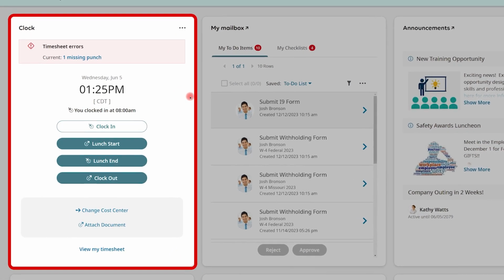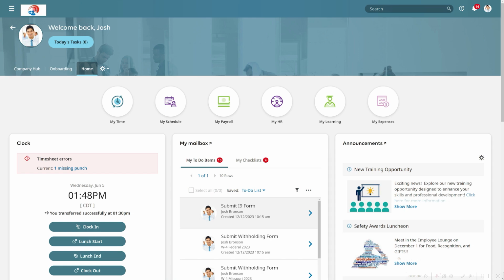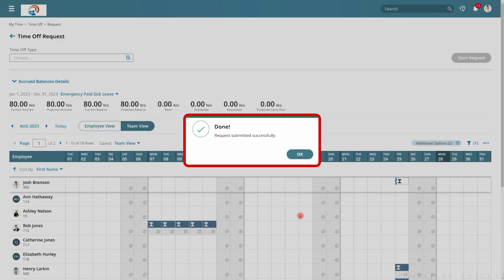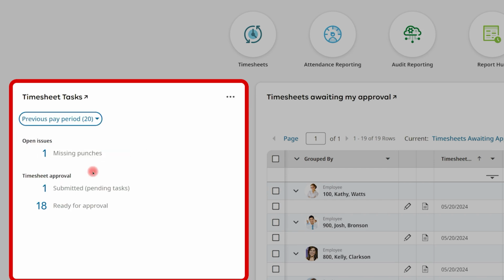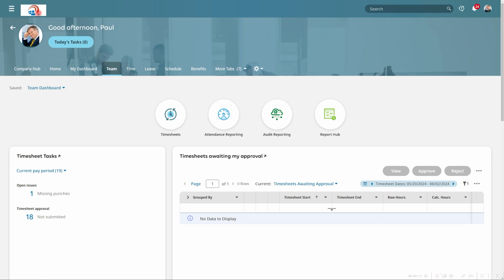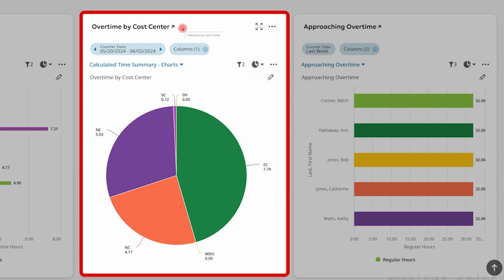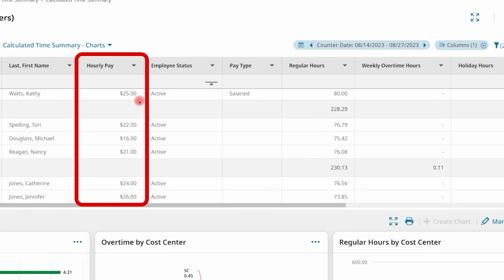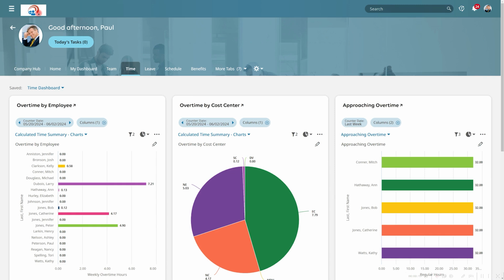CPS Time and Labor Demo